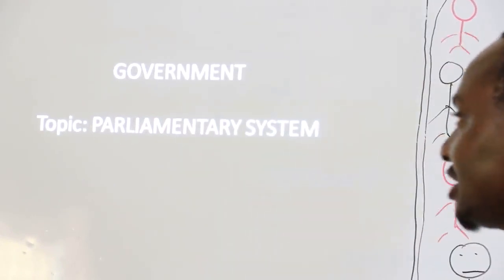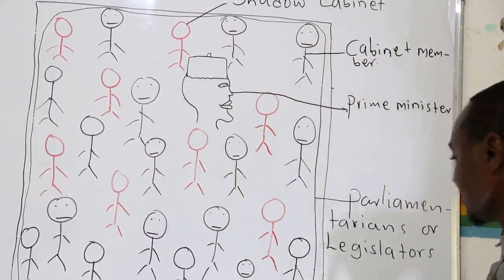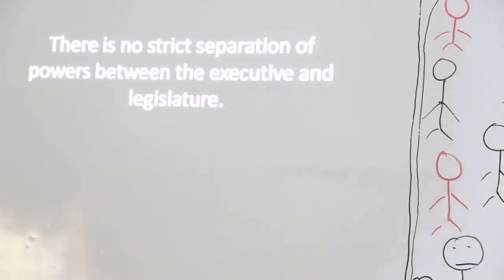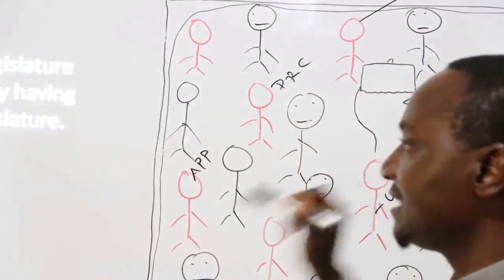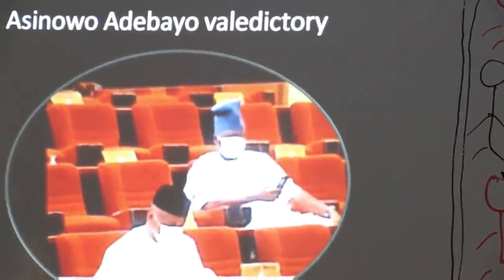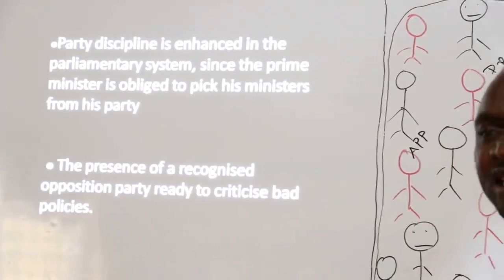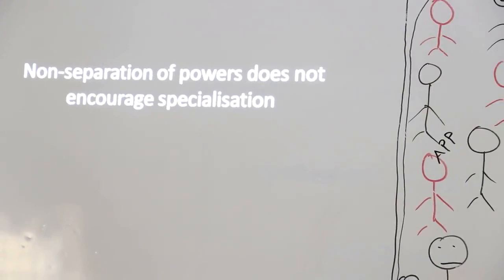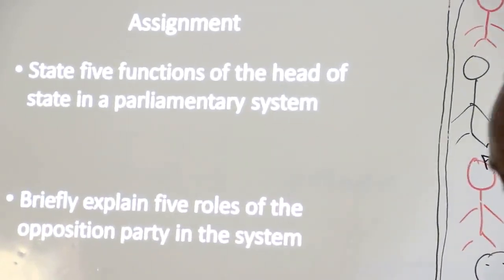Parliamentary System with Balka